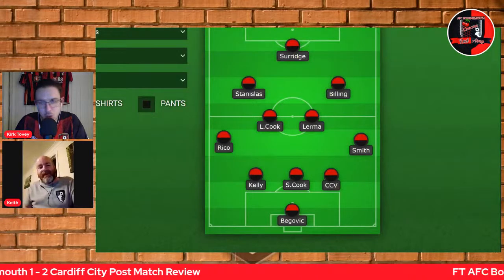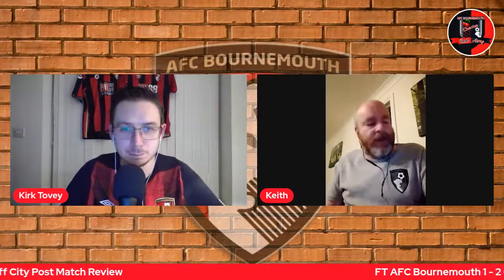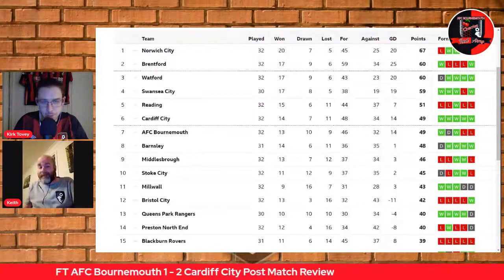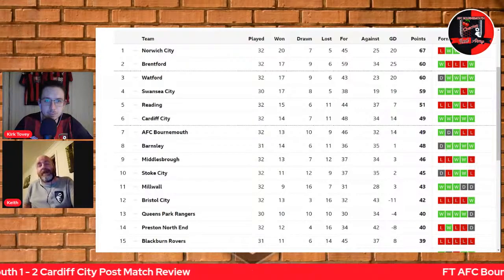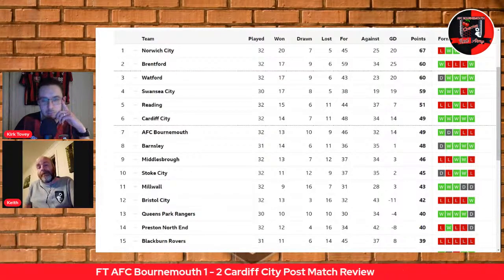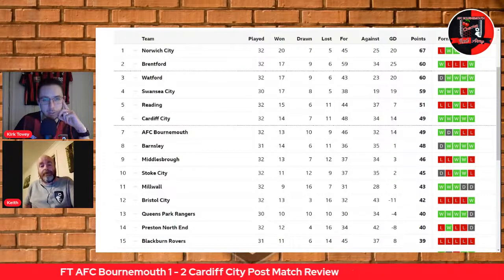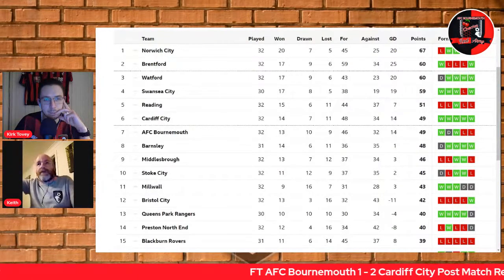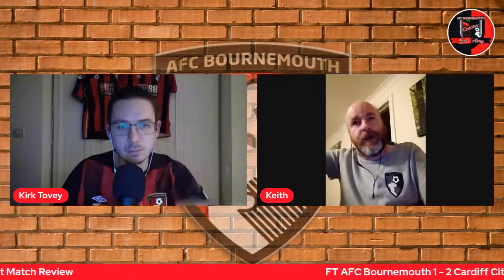🙄 SAME OLD STORY I AFC Bournemouth 1 - 2 Cardiff City I Match Review I AFCB Cardiffcity EFL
Post Match Reaction to our 2-1 Loss to Cardiff City

Joined by Keith Thomas

👍Agree of Disagree👎

💭If you have any comments about this video, please drop in the comment box. We will read each and every one.

👏Any sponsorship goes towards paying for platforms and equipment used for the content we create.

🍒Up the Cherries🍒